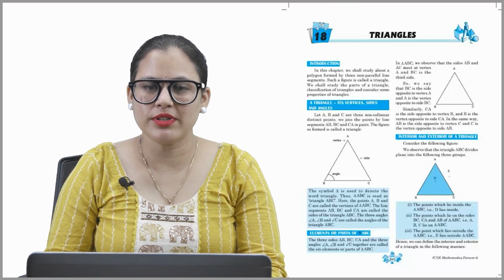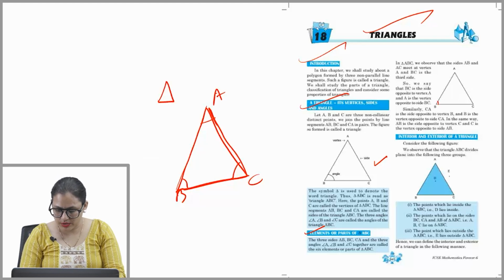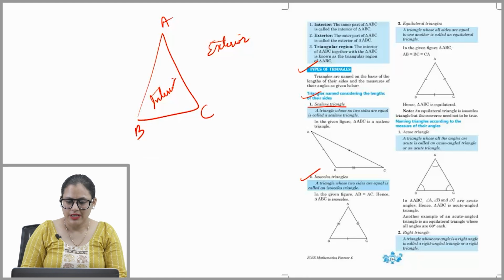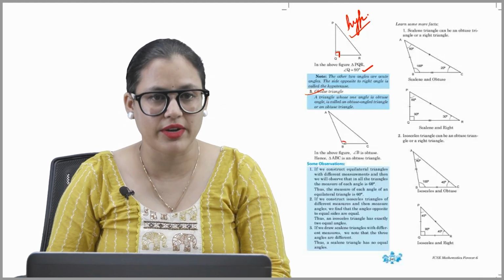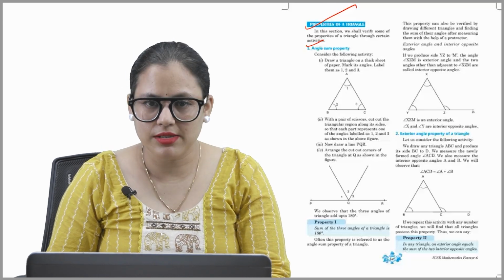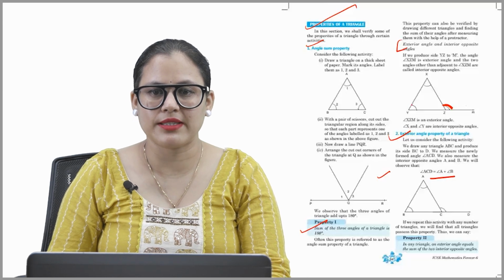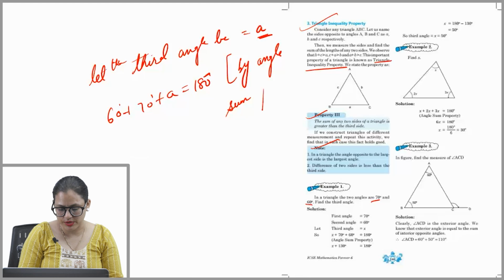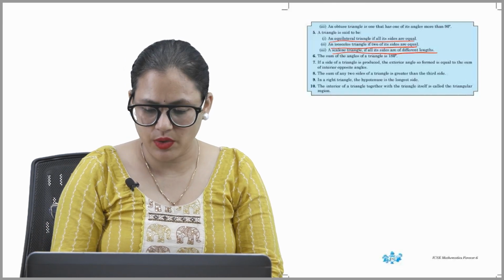Ch 18 | Jay Cee | Forever Mathmatices | Class 6 | Triangles | For children